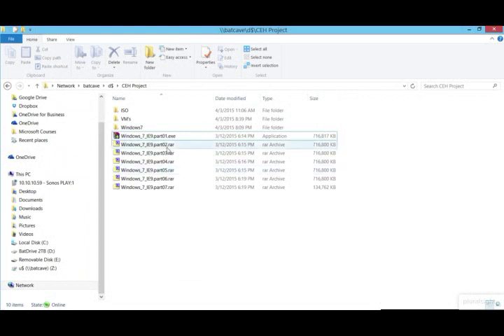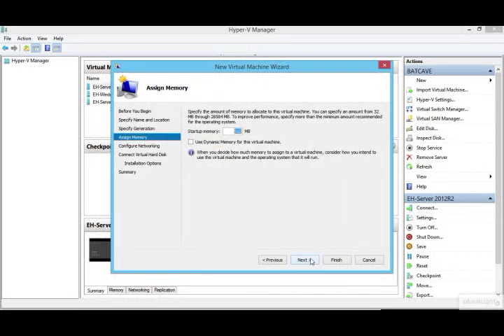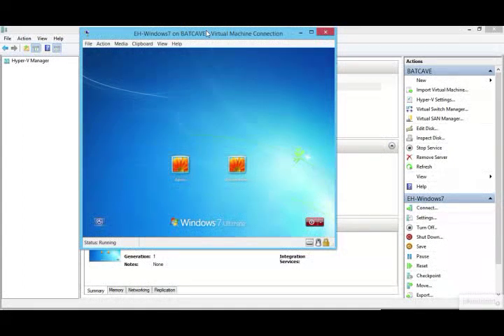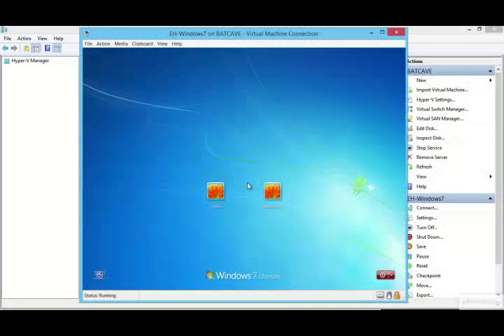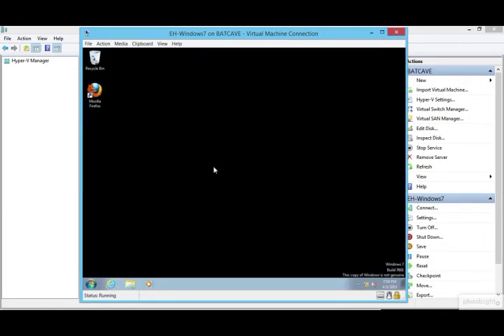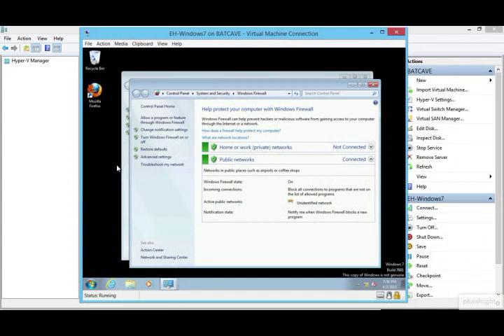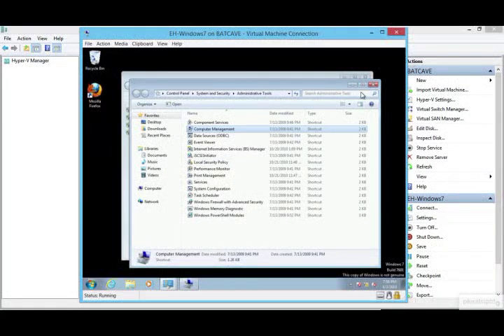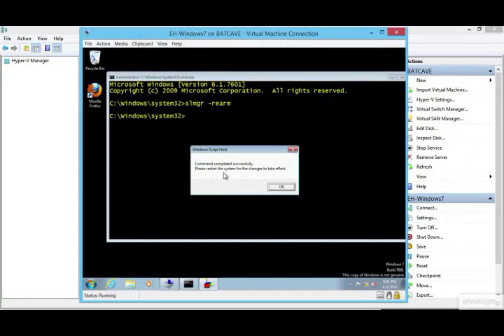18 Virtual Machine Windows 7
Conference Call
,Trading
,Software
,Recovery
,transfer
,Gas/Electricity
,Classes
,Rehab
,Treatment
,Cord Blood,
Insurance,
Loans,
Mortgage,
Attorney,
Credit,
Lawyer,
Degree,
Hosting,
Claim,

offshore accident lawyer,
best motorcycle accident lawyer,
18 wheeler accident lawyer san antonio,
scranton personal injury lawyer,
truck accident attorney dallas,
houston trucking accident attorney,
mesothelioma attorney assistance,
new york construction accident lawyer,
maritime lawyer new orleans,
california auto accident laywer,
auto accident attorney california,
auto accident attorney colorado springs,
car accident lawyer jacksonville,
truck accident lawyer dallas,
URGENT CARE EMR,
hospital alcohol detox,
dermatological problem,
fort lauderdale hospital detox,
transporter hospital,
children’s hospital emergency room near me,
kensington hospital detox,
urgent care jasper tx,
childrens oakland hospital,
weight loss surgery dallas tx,
urgent care snider plaza,
dallas bariatric,
endocrine weight loss,
urgent care 77041,
urgent care electronic medical records